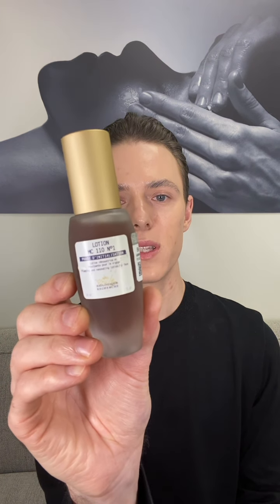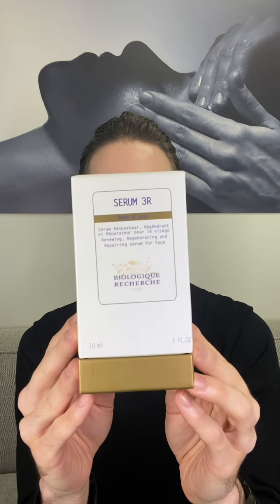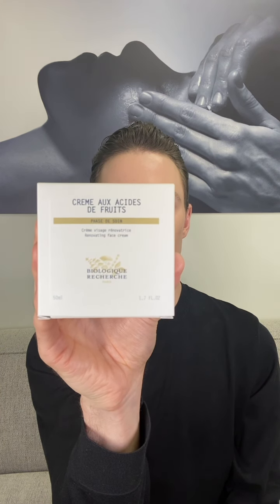BR Exfoliating Boosters For Fall + Winter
Watch my video for a breakdown of Lotion MC110, Serum 3R and Creme Aux Acides De Fruites.